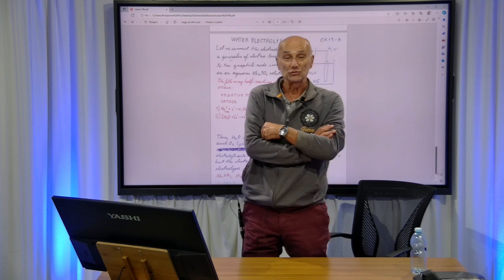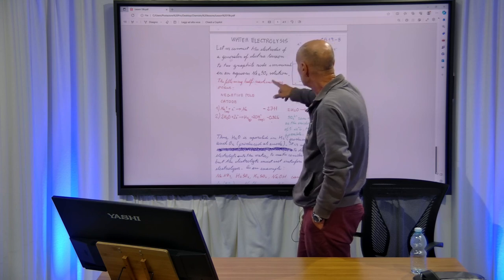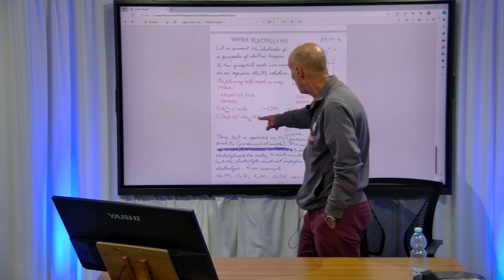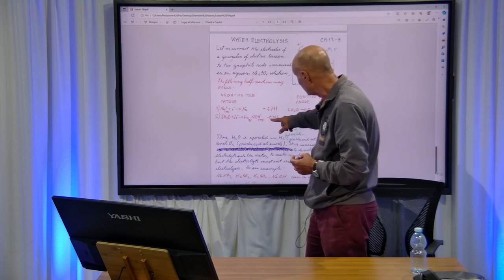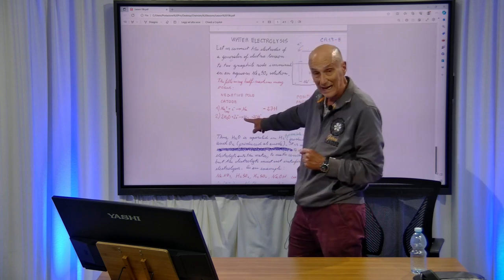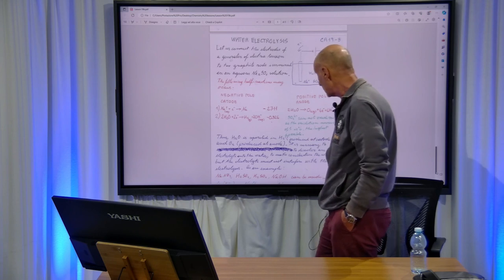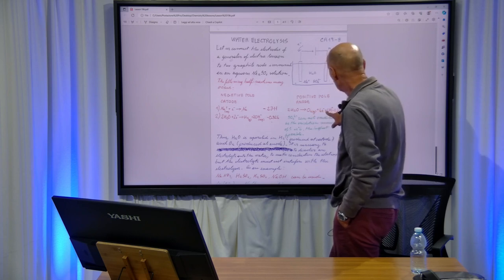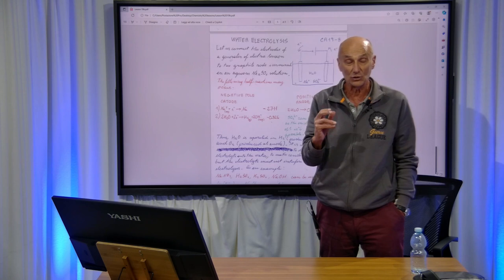Fundamentals of chemistry: lesson 12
Electrochemistry, part 2, electrolysis